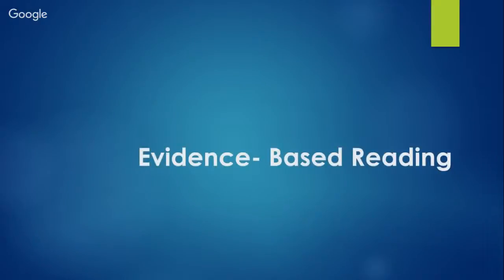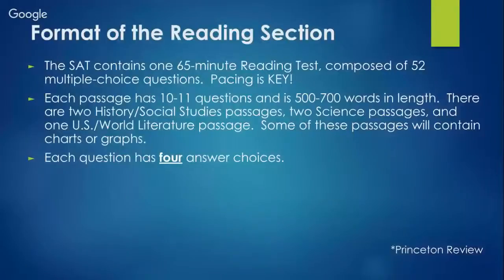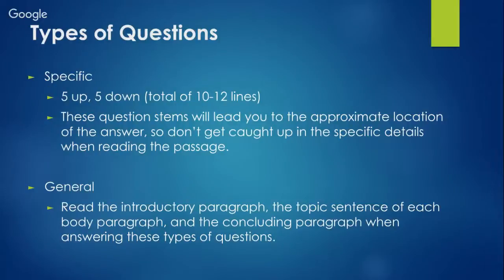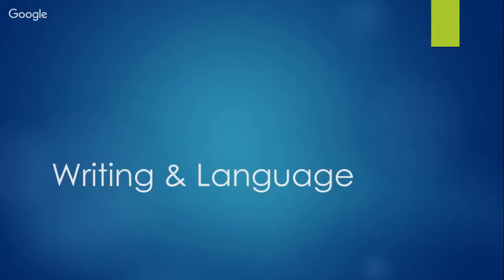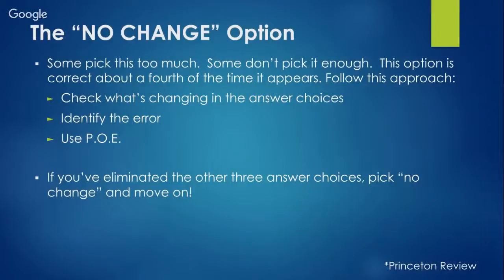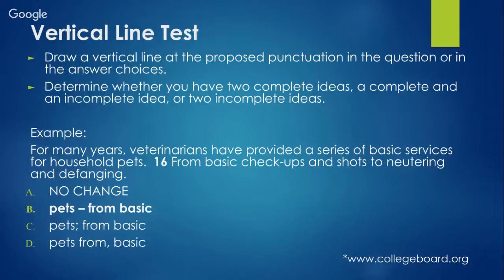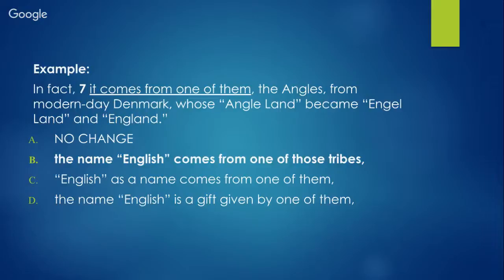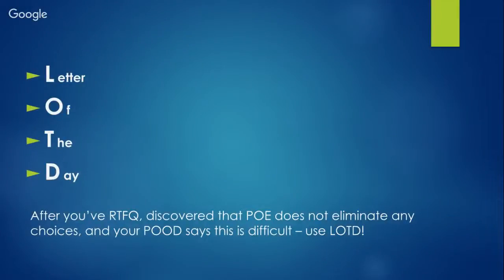PSAT Reading and Writing